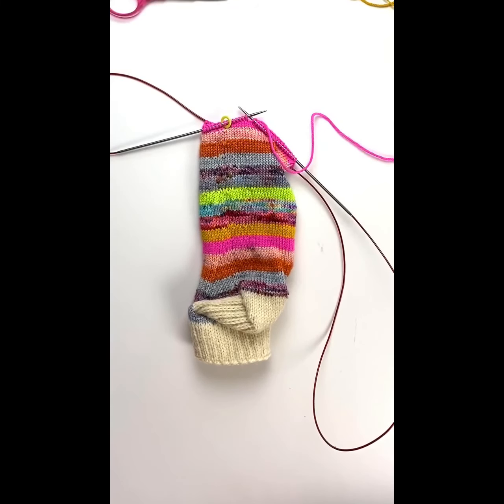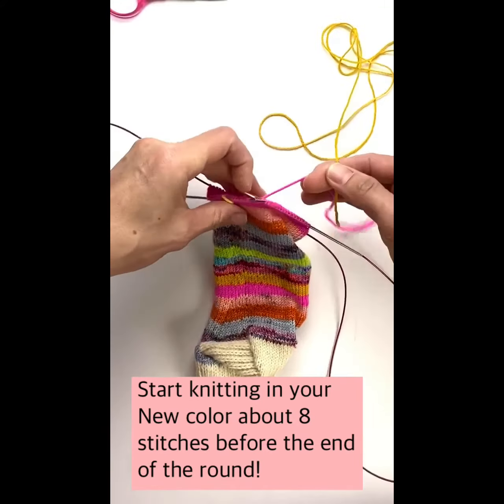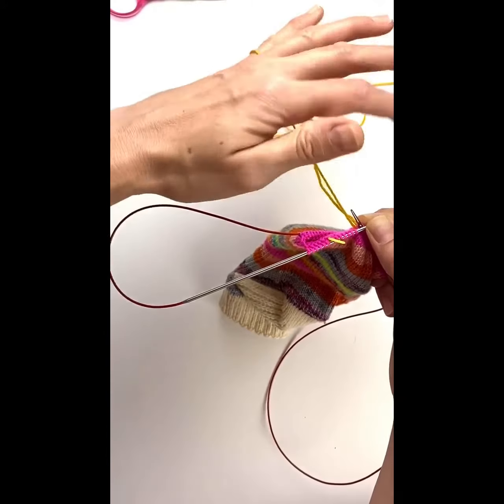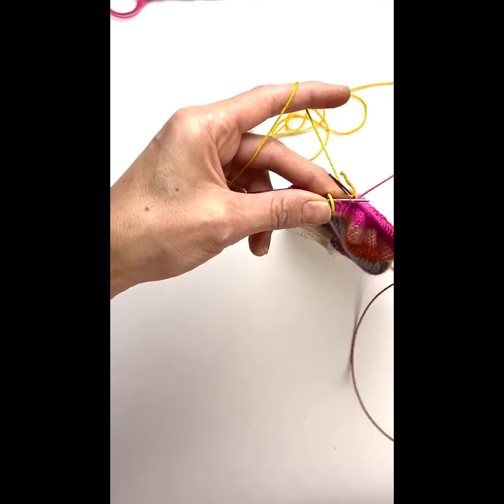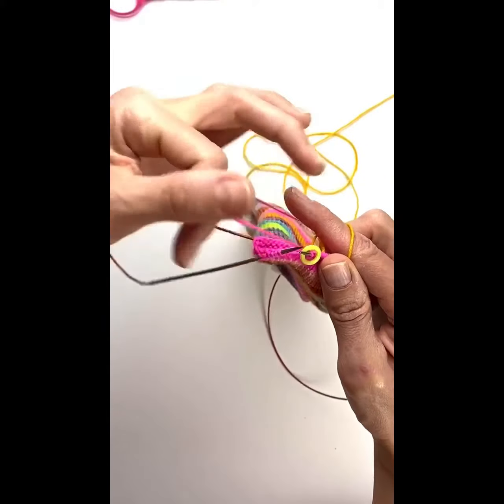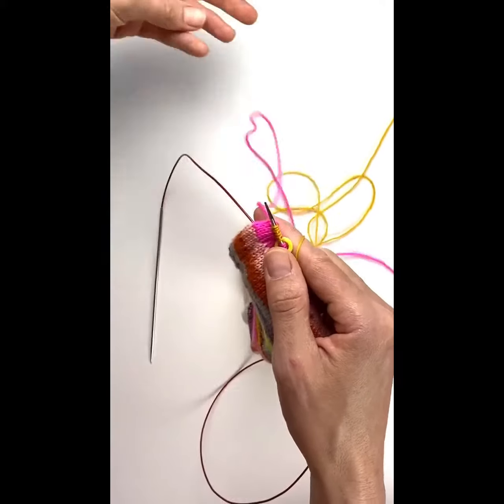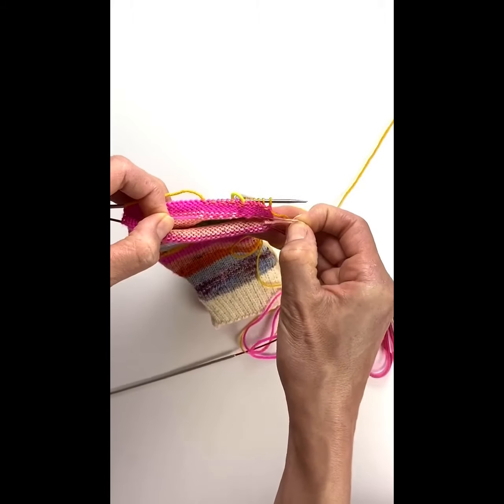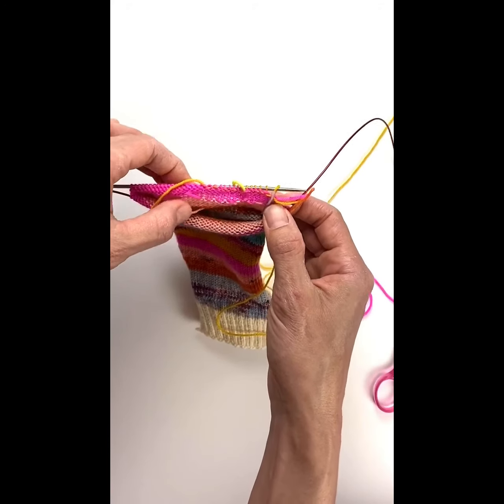Knitting In Your Ends As You Go!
No worries weaving in tons of ends! This knitting tutorial will show you how to knit in your ends as you go when you are knitting striped or scrappy socks or other projects in the round!
You can find this Scrappy Shorty Sock Pattern in the following places!